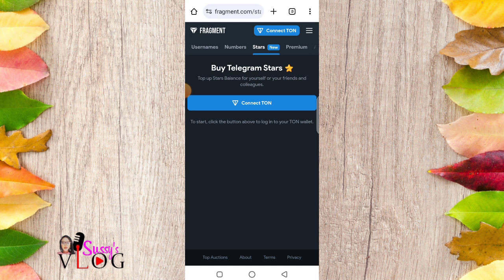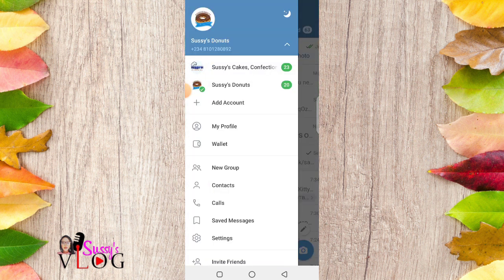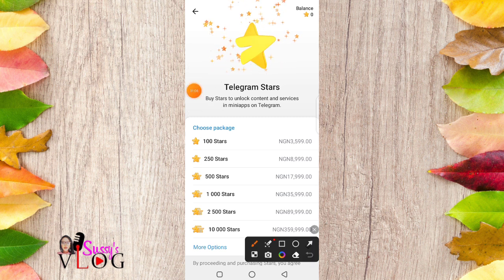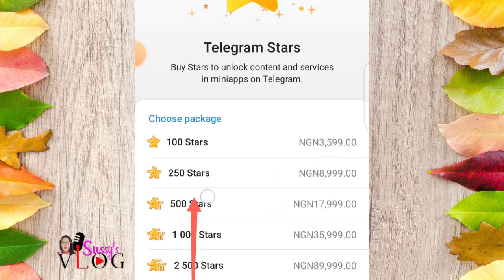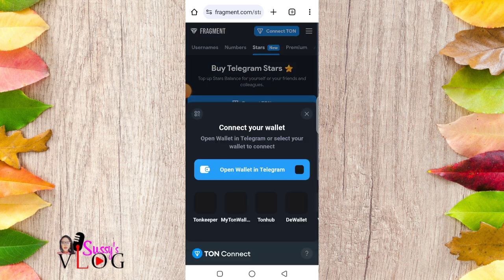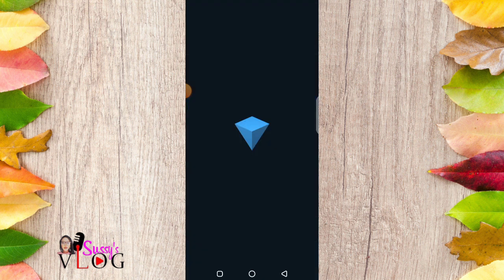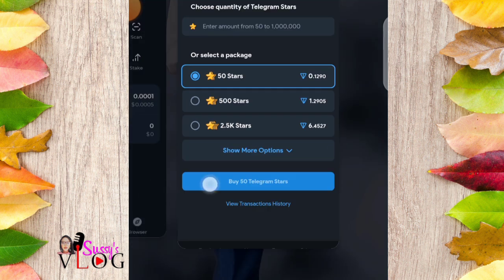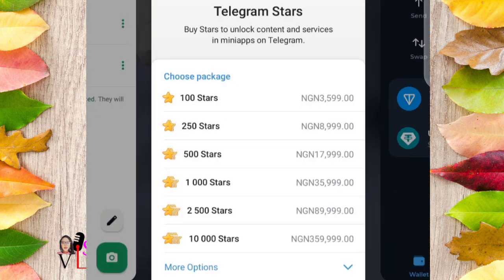How to Buy Cheap Telegram Stars for Airdrop Tasks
In today's Airdrop series video, I shared a beginner-friendly tutorial on How to Buy Cheap Telegram Stars for Airdrop Tasks. This is a step-by-step tutorial that will guide you from start to finish.

Thank you for your support!  Everything in this video is based on the information I learned from online resources, my own experience, and the books I have read. All information and opinions shared on this channel are believed to be accurate at the time of making the video and the audience has the right to make adequate verification also before making a decision.